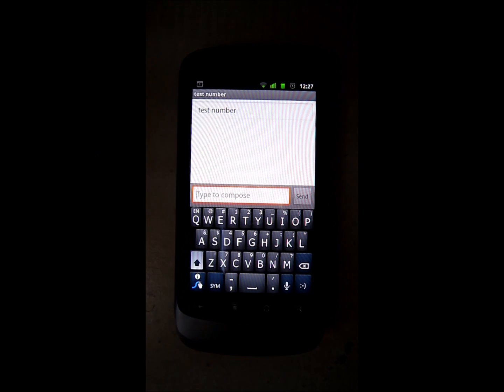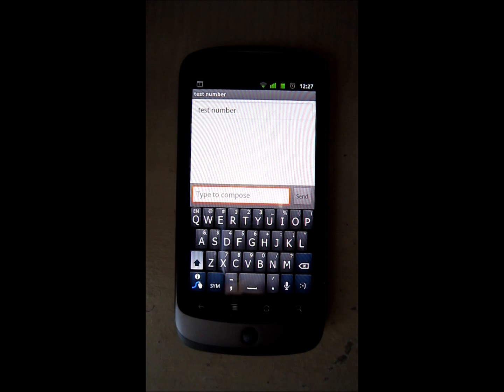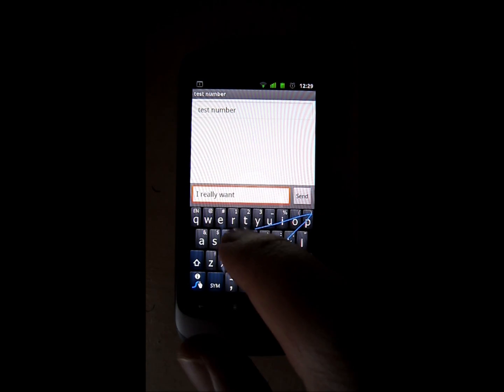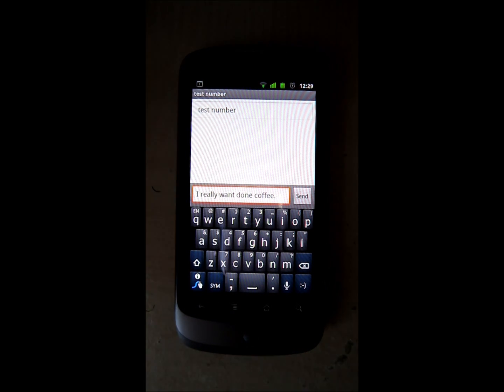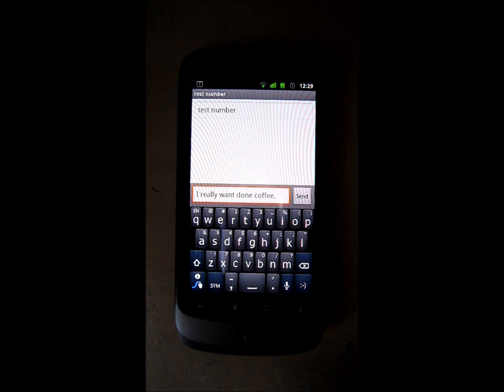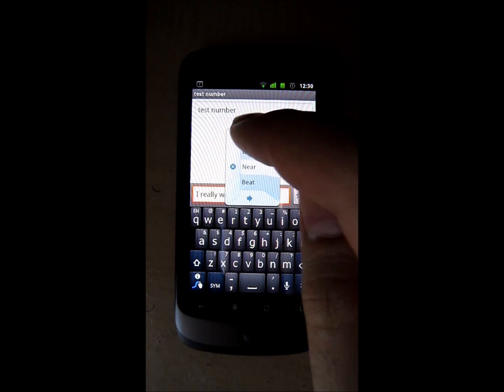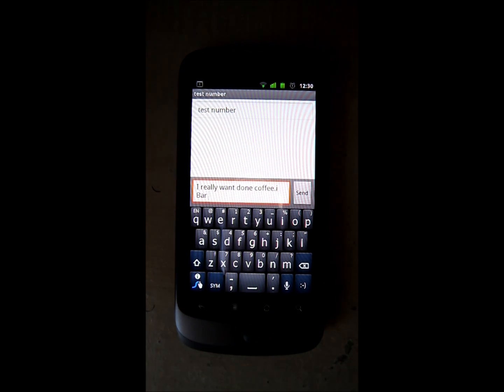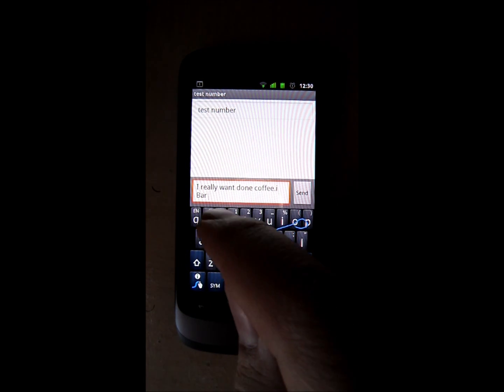Swype on android gingerbread 2.3.3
It's a two step process. The app is not on the market.
Good Luck